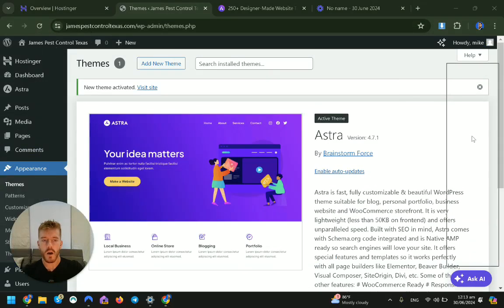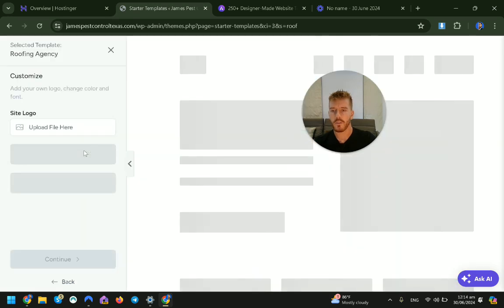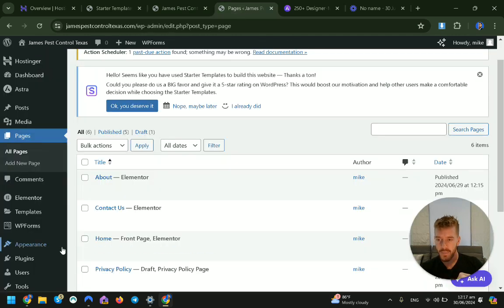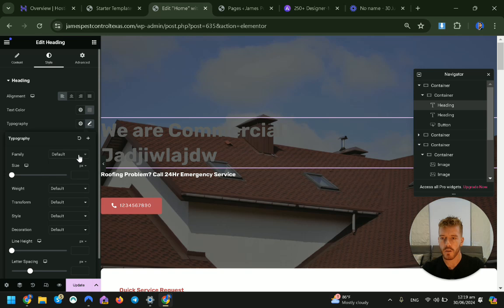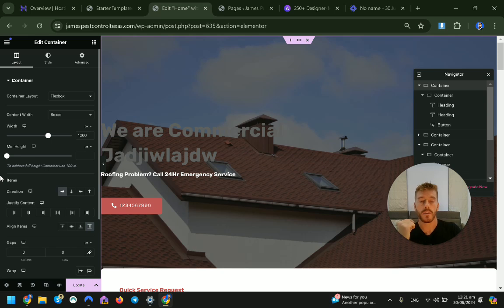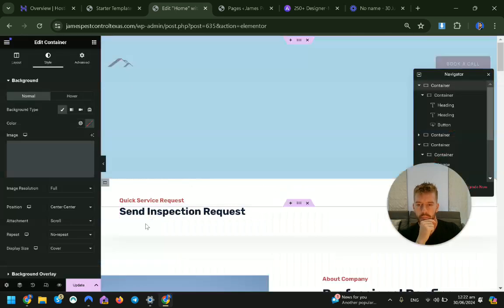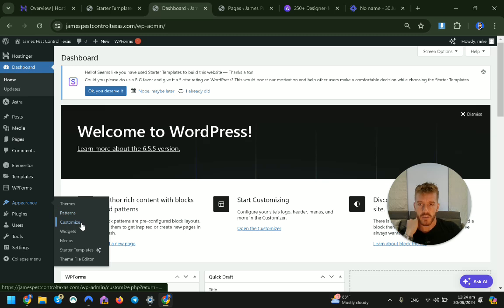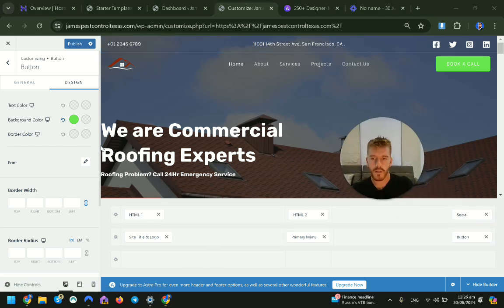How To One Click Download A Full WordPress Website With Elementor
Follow my step-by-step guide on how to install a full free Astra template on to your new WordPress website. Choose from over 250+ templates. I also cover how to use Elementor page builder.

0:00 One Click Instal Steps
3:23 Elementor Overview